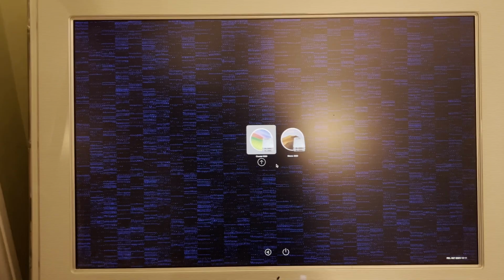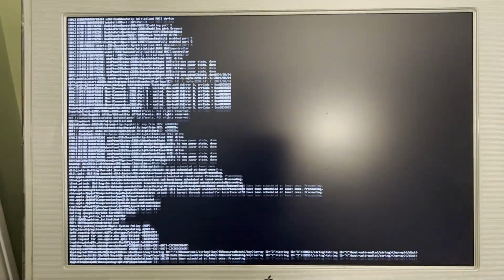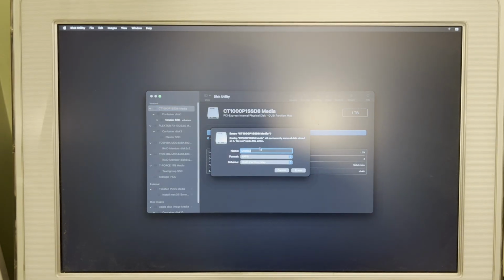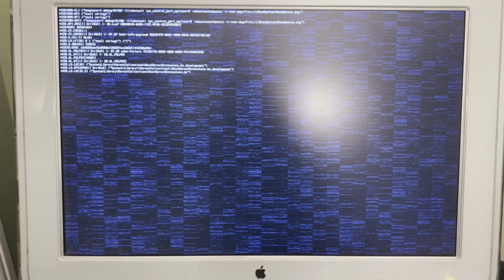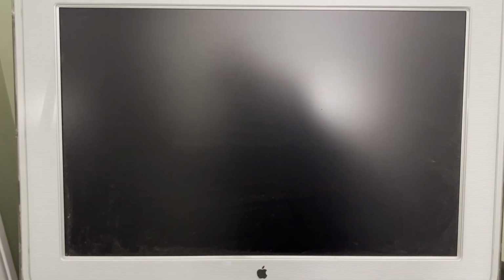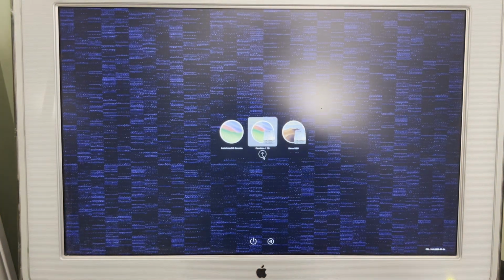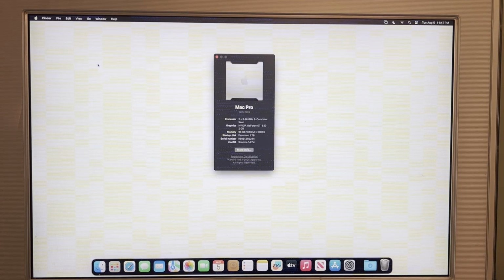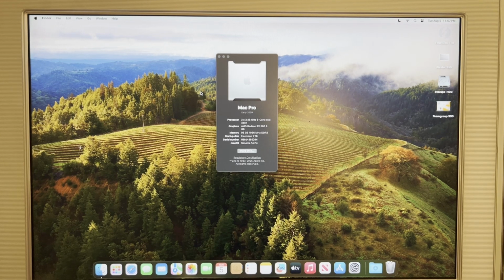Resurrecting the Bakersfield Machine, Chaos Edition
I got the 4,1 Mac Pro (The Bakersfield Machine back up and running, but chaos did ensue.